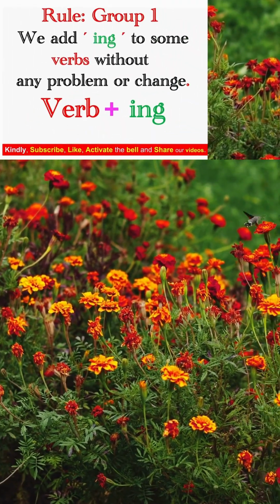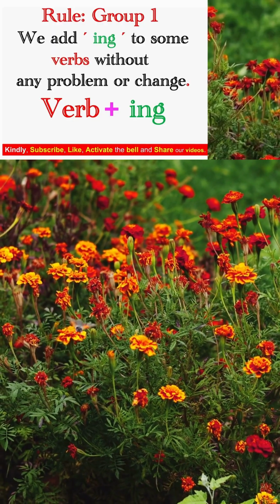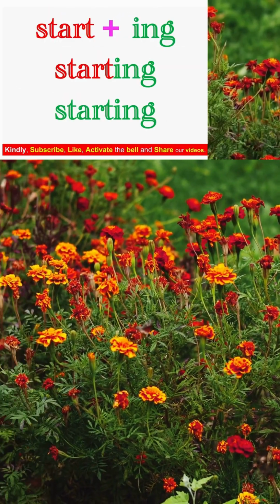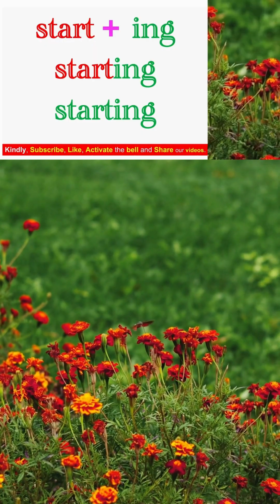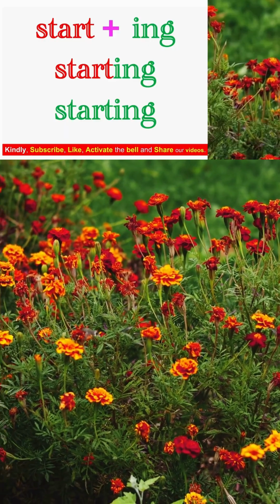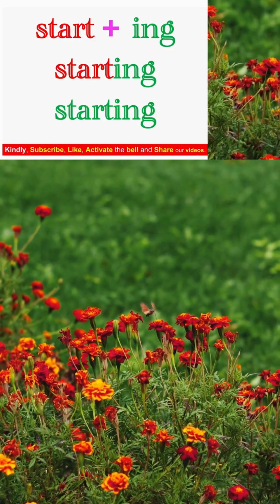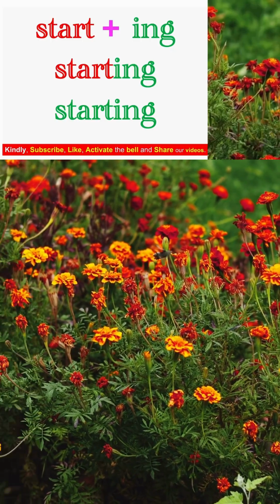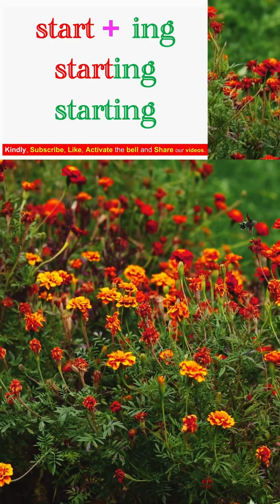Stop Saying It Wrong! The Real Rule of VERB + ING in English